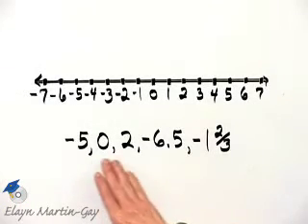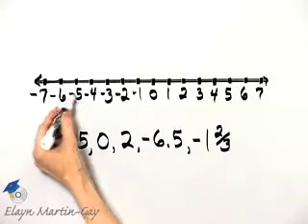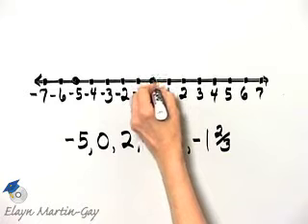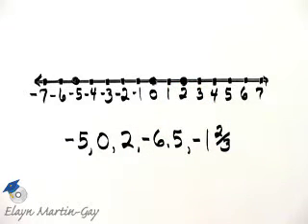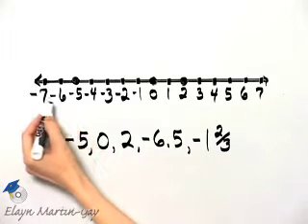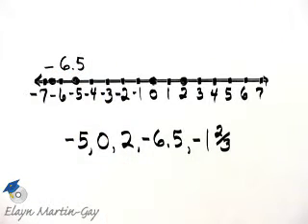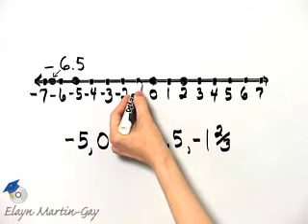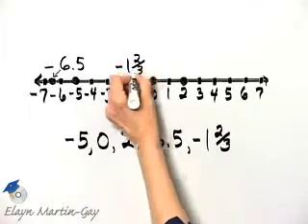Martin-Gay Basic College Math Ch 10 Ex 1